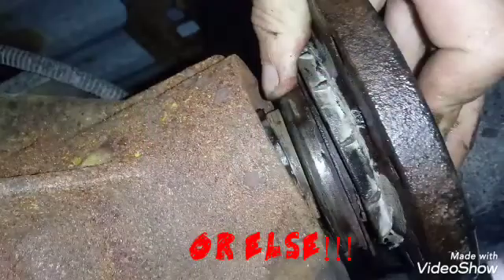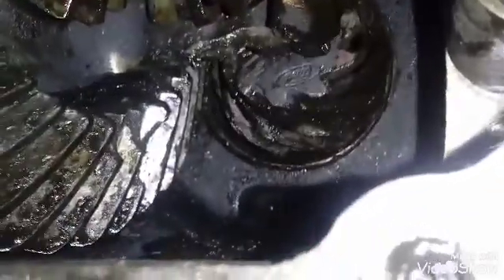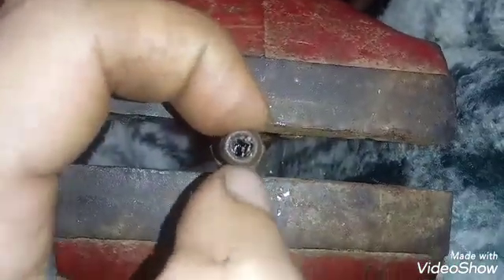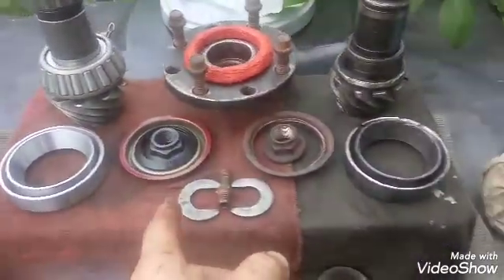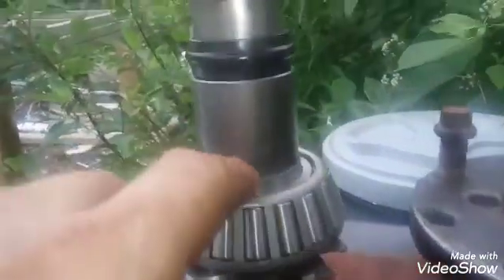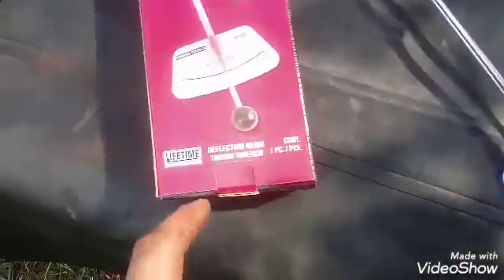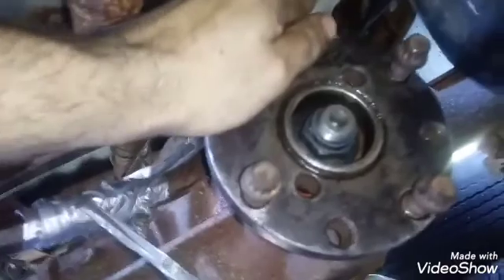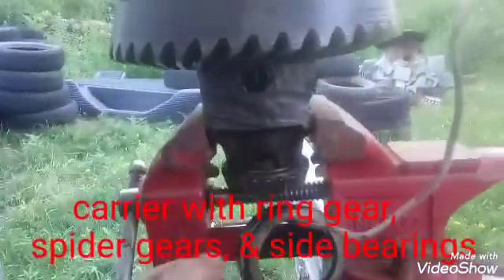Rear Differential Ring & Pinion Rebuild Ford 7.5 in Yard No Lift No Press No Problem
Ford 8.8 Assembly & Setup (part 1)

Ford 8.8 Assembly & Setup (part 2)

Mustang Ford Performance Ring & Pinion Gear

How to Replace Carrier Bearings 09-14 F150

Setting Pinion Bearing Preload on Ford 8.8 Axel

Around the Corner How Differential Steering Works